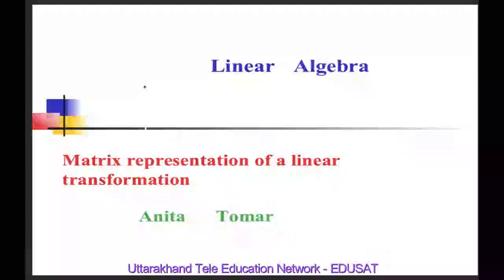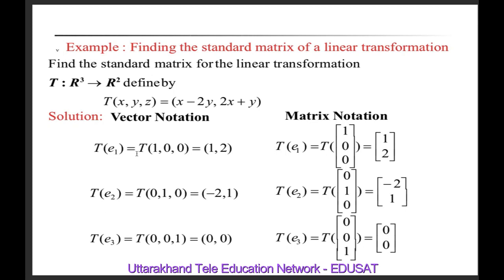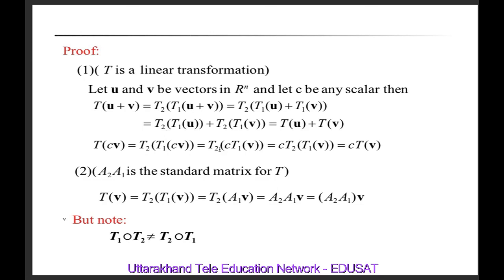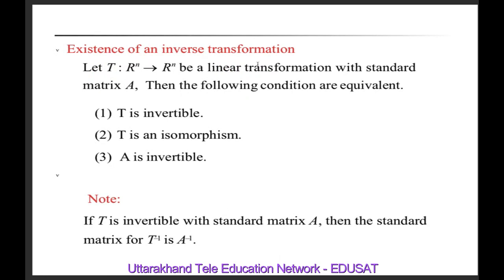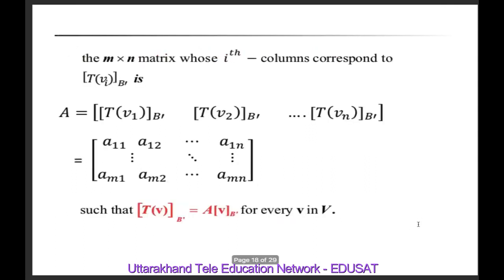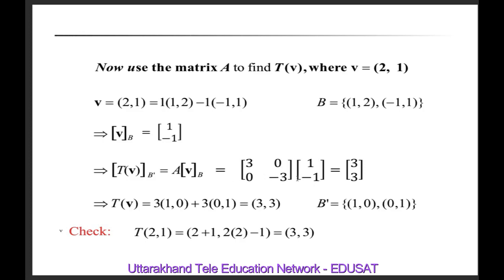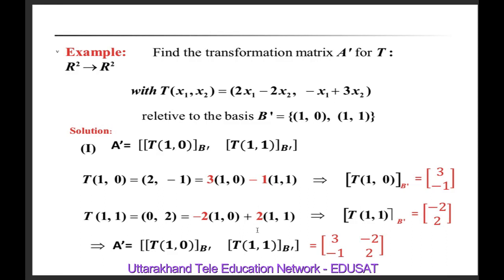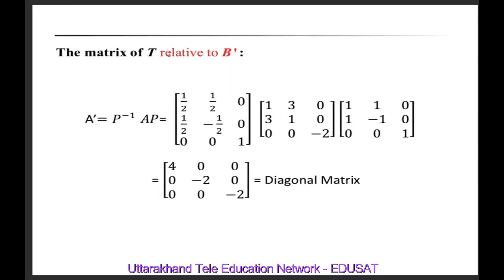Linear Algebra Matrix Representation of a Linear Transformation